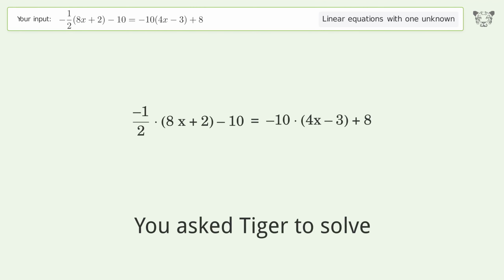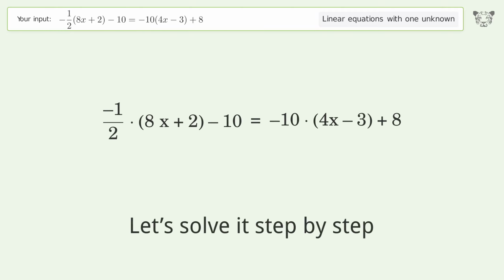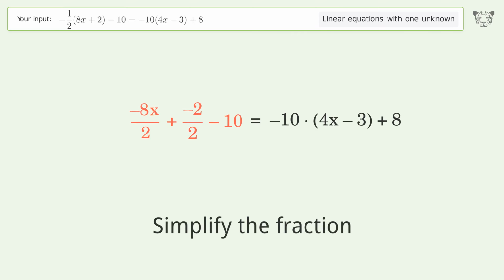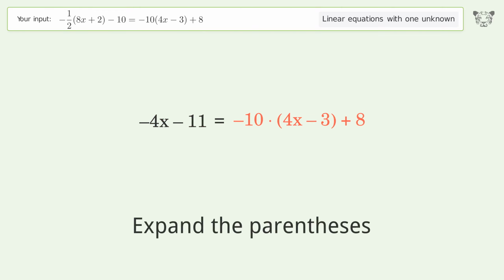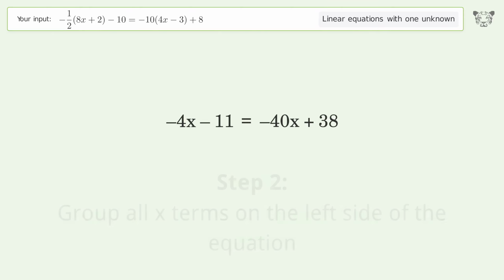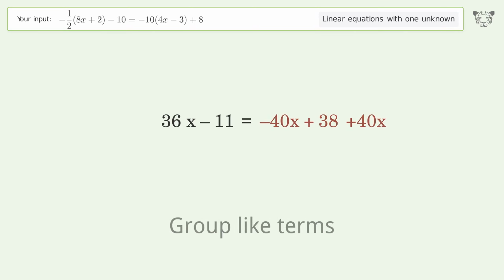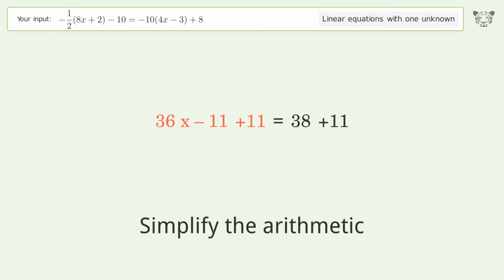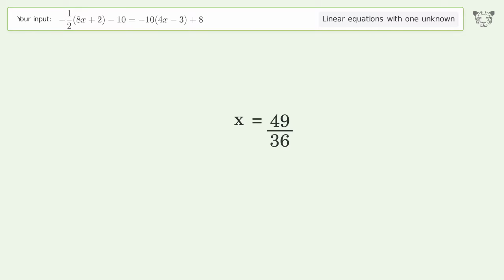Solve -1/2(8x+2)-10=-10(4x-3)+8: Linear Equation Video Solution | Tiger Algebra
Struggling with -1/2(8x+2)-10=-10(4x-3)+8? Watch our step-by-step video on Tiger Algebra to master this linear equation effortlessly. Also check out for more tips and tricks for dealing with linear equations with one unknown